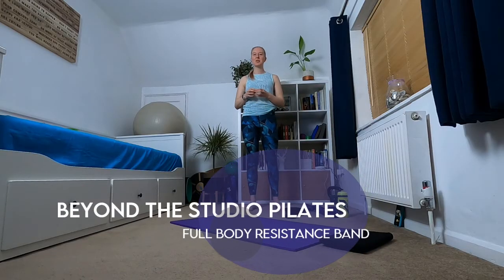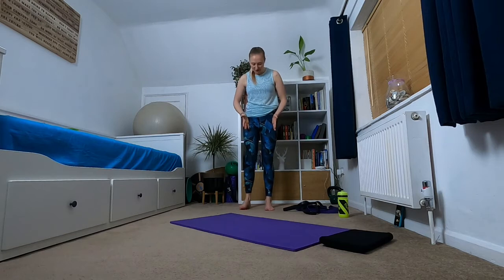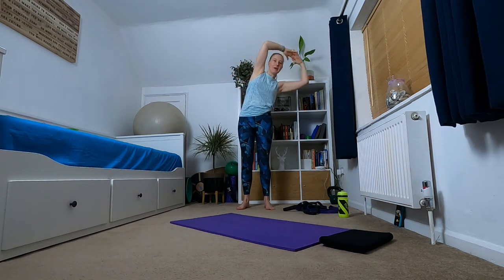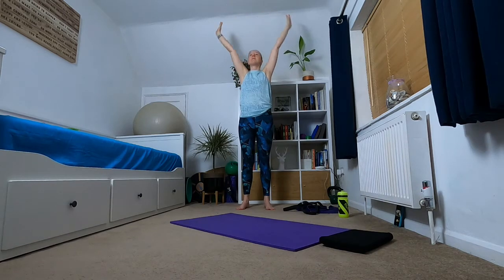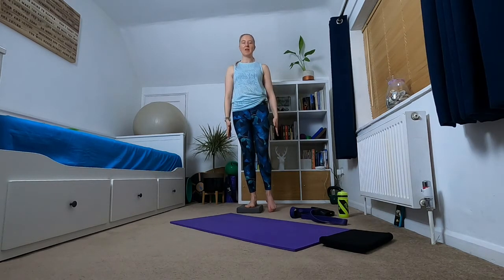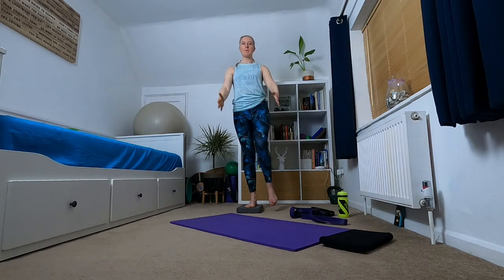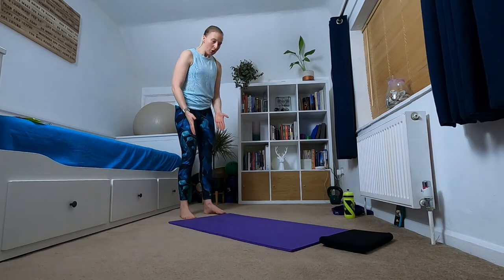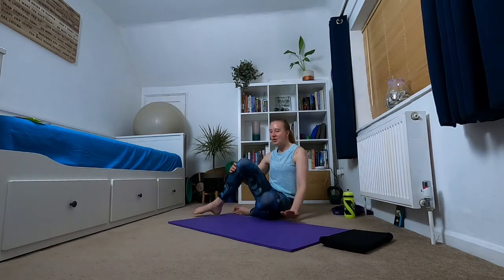Total Body Resistance Band Workout - 30 mins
In this video I will take you through gentle stretches and strength moves using the resistance band. If you spend a lot of time running or cycling, building strength and endurance with resistance based exercises is a good way to promote all round muscle balance.

Resistance bands are super pieces of equipment, easy to store and can add fun and challenge to your workouts.

Thank you for joining my youtube Pilates workout today.
Come and try my on demand Pilates studio or live Pilates classes for free
Please always remember to warm up. If you are enjoying my online fitness content and would like it ad free or longer fitness workouts, please sign up to my on demand videos Pilates